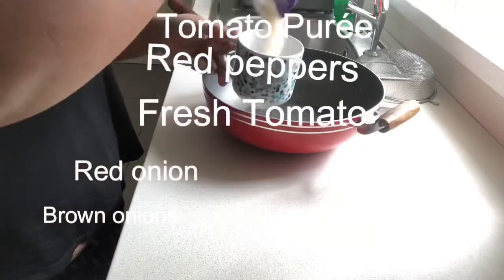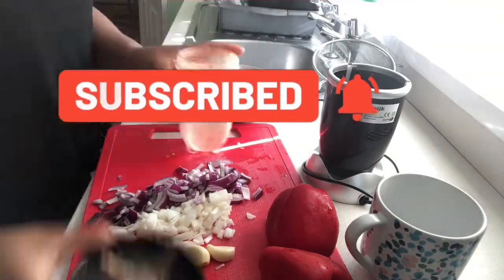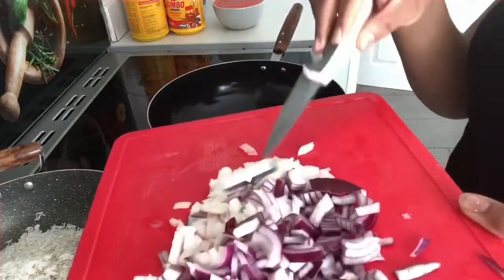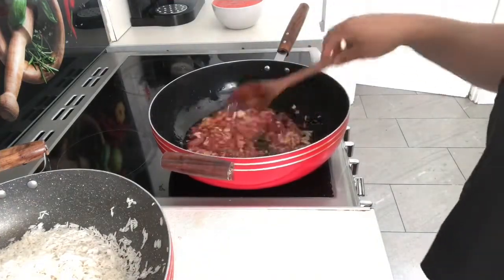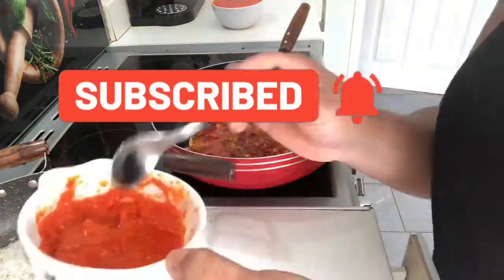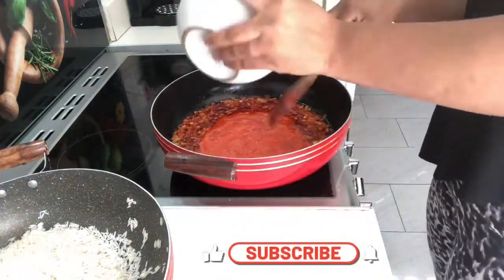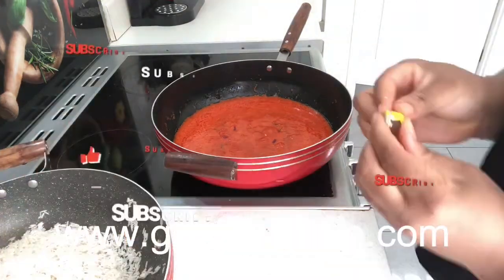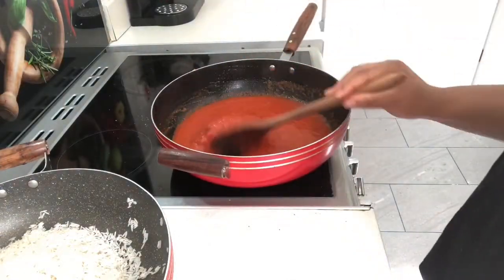Cook with me : loso ya bulayi /how to cook jollof rice